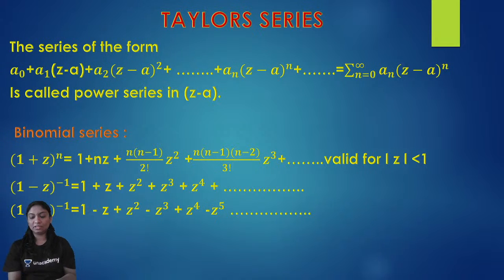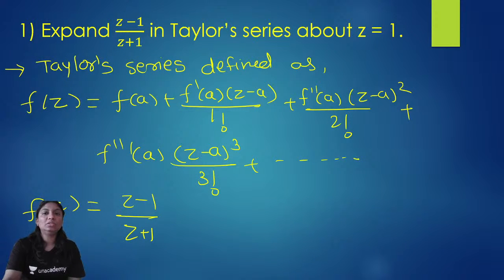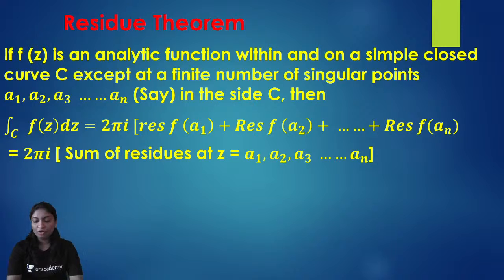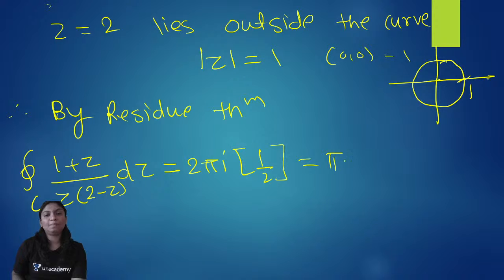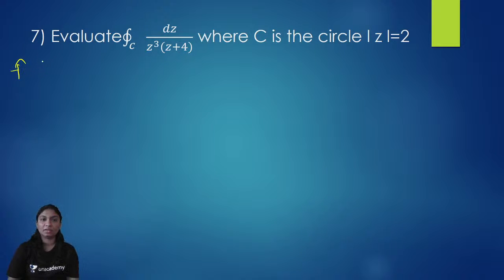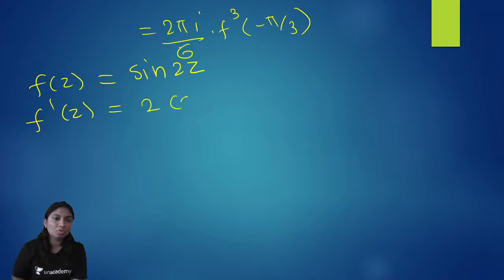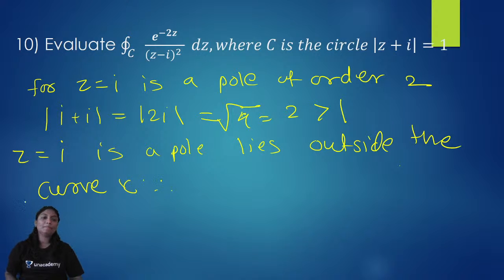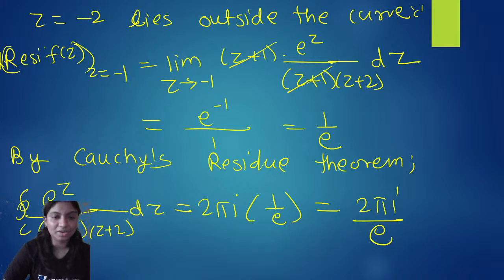Complex Integration | Taylors, Laurents Series, Cauchy's Residue Theorem | Dhanashree Mam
Complex Integration | Taylors Series, Laurents Series, Cauchy's Residue Theorem | Dhanashree Mam

Hello Learners, Compete, Crack, & Conquer with Unacademy GATE Combat.

1. One Subscription, Unlimited Access
2. Learn from your favourite teacher
3. Real-time interaction with a teacher
4. You can ask doubts in the live class
5. Limited students
6. Download the videos & watch offline